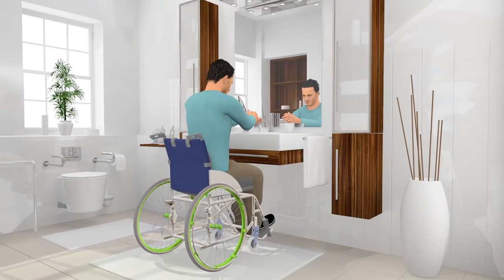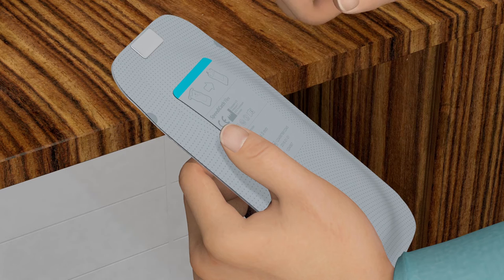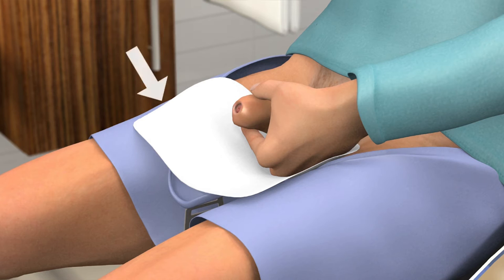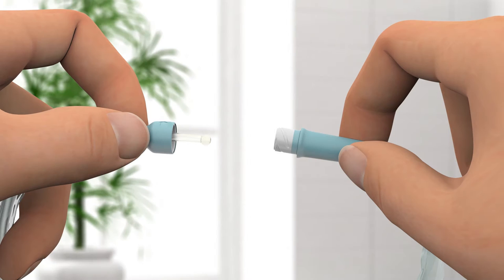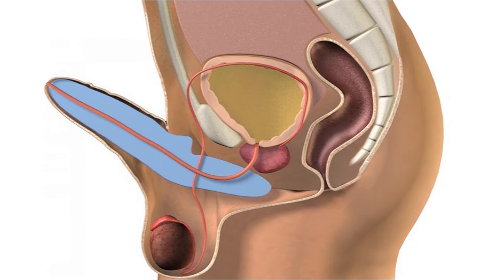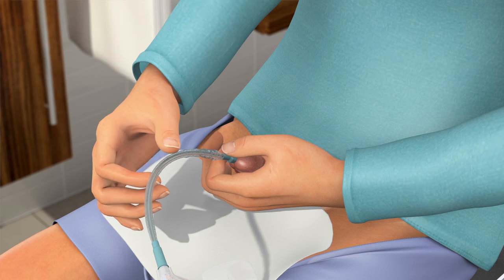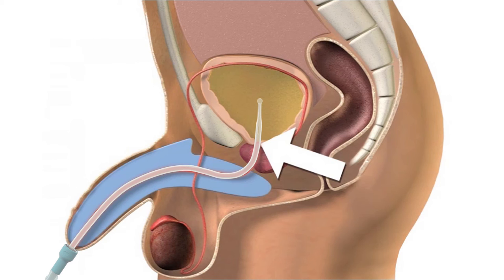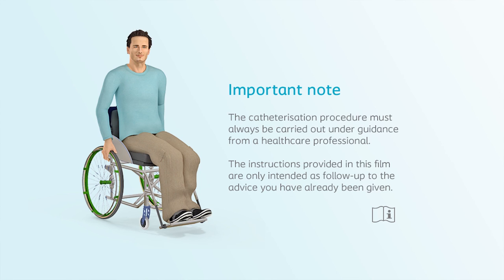How to use SpeediCath® Flex Coudé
SpeediCath® continues to set the standard for catheter design and performance. From opening to disposal, the new SpeediCath® Flex Coudé was designed to make every step of catheterization easier, so that you can be you. Watch the video to see how to use the new catheter that is flexible, hygienic, soft and discreet.